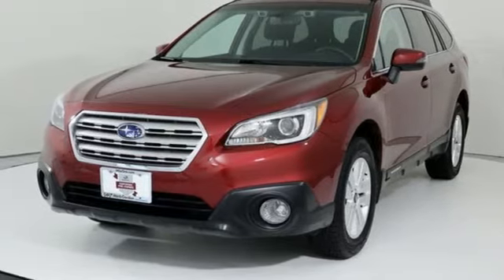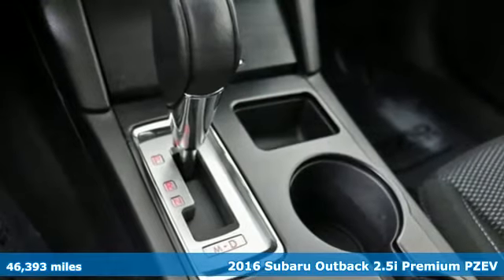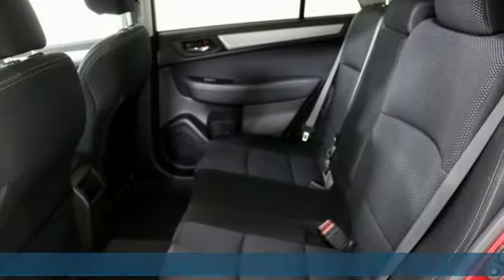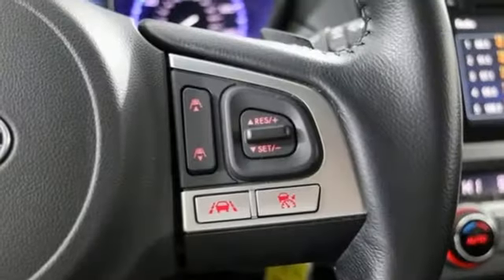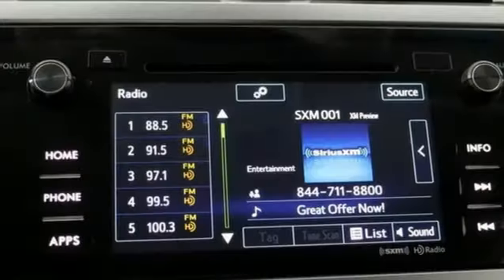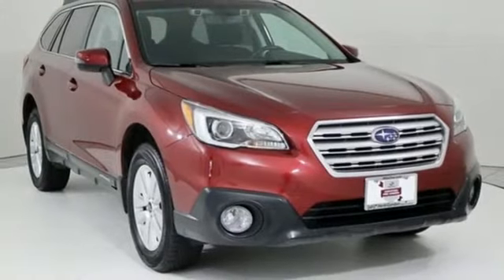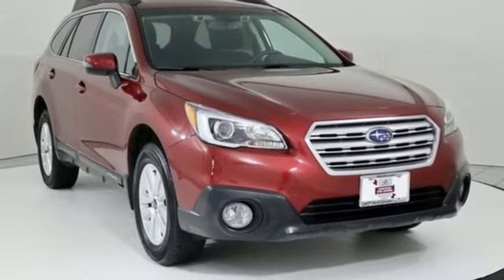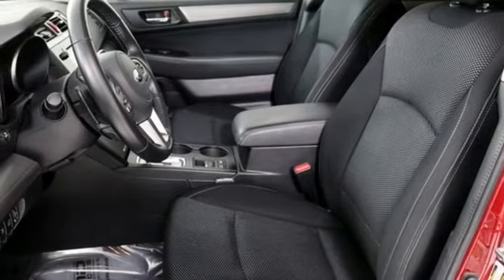Used 2016 Subaru Outback Silver-Spring MD Washington-DC, MD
Year: 2016
Make: Subaru
Model: Outback
Trim: 2.5i
Engine: 2.5L 4-Cylinder DOHC 16V
Transmission: CVT Lineartronic
Color: Red
Mileage: 46393
Stock #: S90688A
VIN: 4S4BSAFC6G3291604
JUST ARRIVED. PENDING INSPECTION. 2016 Subaru Outback Venetian Red AWD 2.5i 2.5L 4-Cylinder DOHC 16V Clean CARFAX.br25/33 City/Highway MPG Recent Arrival!brAwards:br * 2016 IIHS Top Safety Pick+ * 2016 KBB.com 16 Best Family Cars * 2016 KBB.com 10 Most Comfortable Cars Under $30,000 * 2016 KBB.com 10 Best All-Wheel Drive Vehicles Under $25,000 * 2016 KBB.com Brand Image Awards * 2016 KBB.com Best Resale Value Awards *Your additional costs are sales tax, tag and title fees for the state in which the vehicle will be registered, any dealer-installed options (if applicable) and a $299 dealer processing fee (not required by law). Prices are subject to change, and prior sales are excluded from these offers. While every reasonable effort is made to ensure the accuracy of this information, we are not responsible for any errors or omissions contained on these pages. Please verify any information in question with the dealer.

Address:
3161 Automobile Blvd